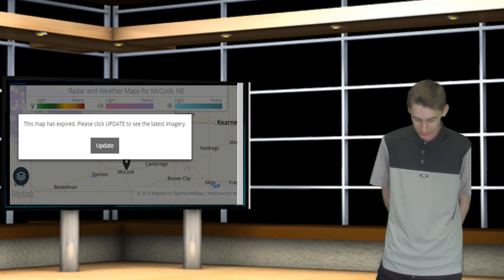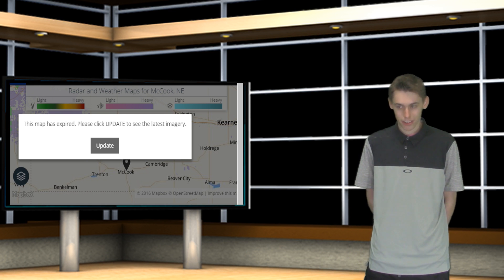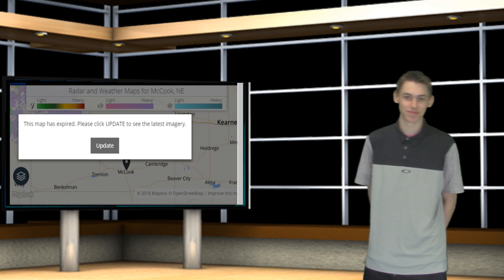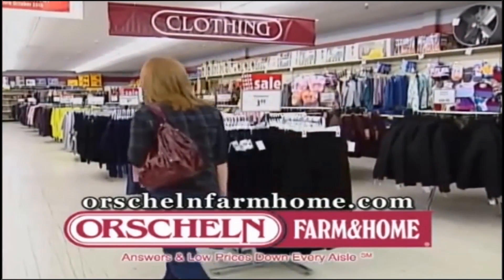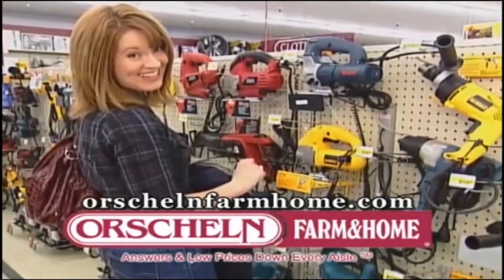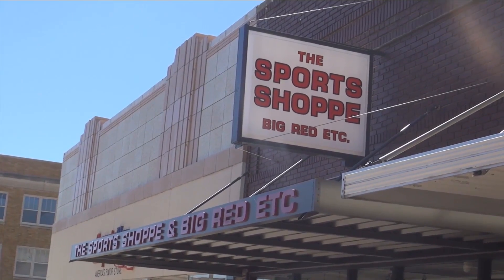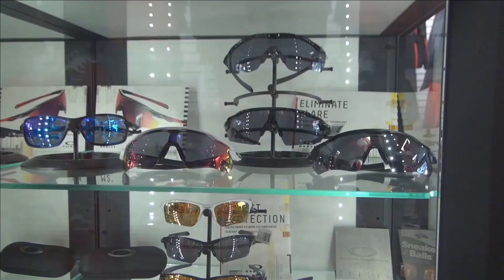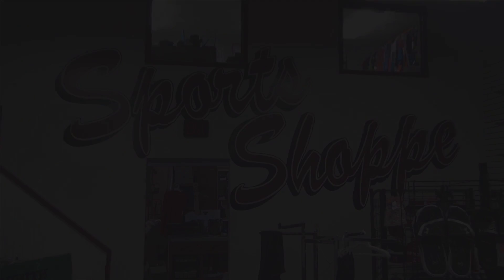MHS Announcements for 12/5/16